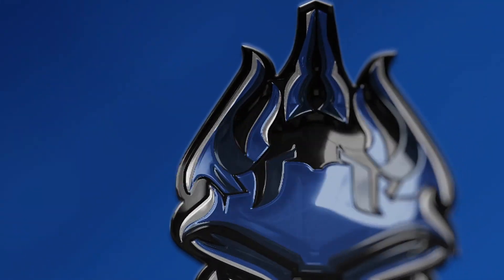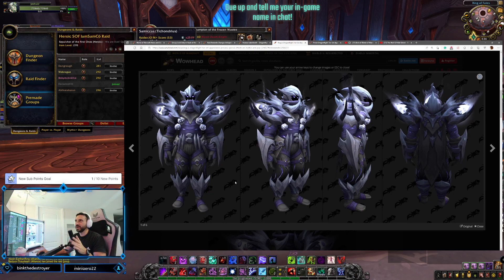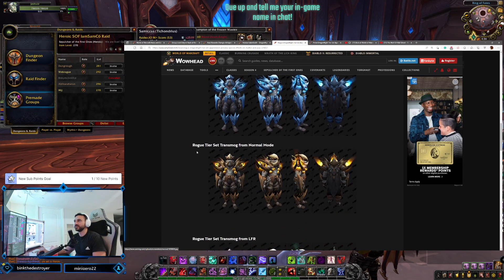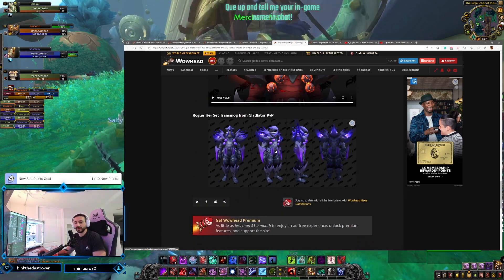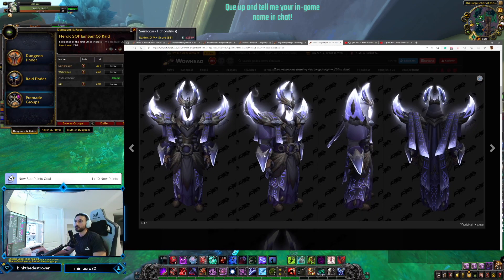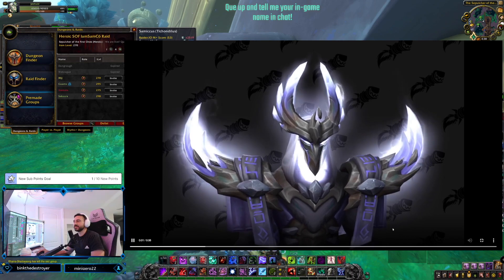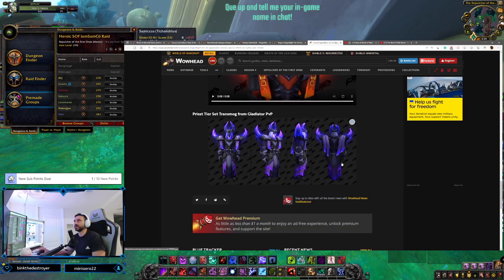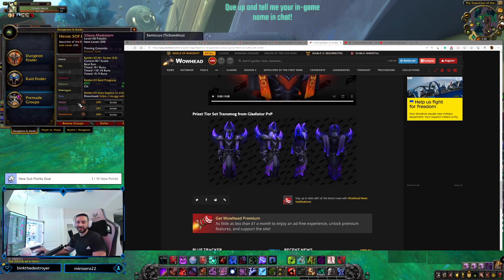Rogue & Priest - Primalist Class Tier Set Models in Dragonflight - Vault of the Incarnates Raid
Rogue Primalist Class Tier Set Models Early Preview in Dragonflight - Vault of the Incarnates Raid
DRAGONFLIGHT POSTED 2022/07/15 AT 2:59 PM BY SQUISHEI
The Primalist class tier will drop in the Vault of the Incarnates Dragonflight raid and we're continuining our Tier Set Model previews with an early look at the Rogue tier set model!

Previously, Blizzard released concept art of the tier sets during the Dragonflight Expansion Reveal, which was generally well-regarded by the playerbase who enjoyed the elemental crystals and other unique details. However, there's always a concern that the finer details of the concept art may not always look the same in the finished product.

With Dragonflight alpha datamining starting today, we can now take a look at the in-game models for the tier sets and compare them to the concept art--how well do you think they hold up?
Rogue

Priest Primalist Class Tier Set Models Early Look in Dragonflight - Vault of the Incarnates Raid
DRAGONFLIGHT POSTED 2022/07/17 AT 9:30 AM BY SQUISHEI
The Primalist class tier will drop in the Vault of the Incarnates Dragonflight raid and we're continuining our Tier Set Model previews with an early look at the Priest tier set model!

Priest Primalist Tier Set